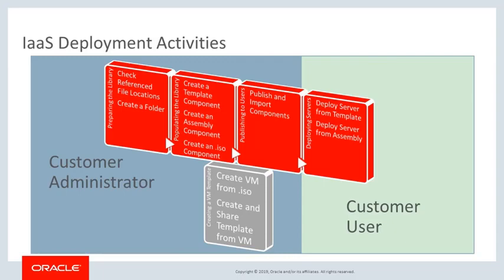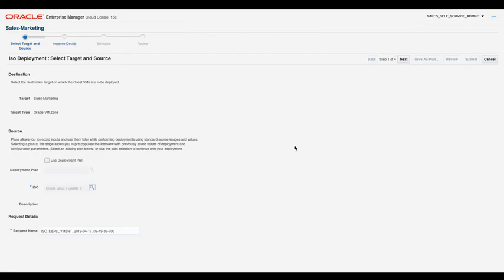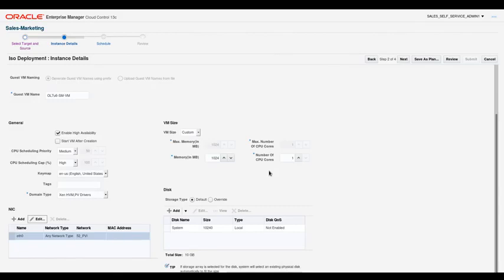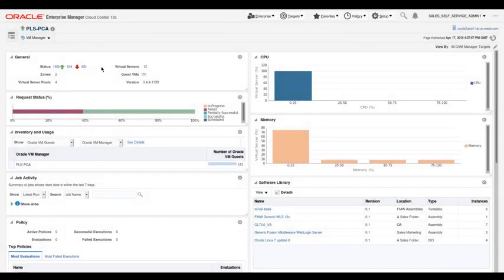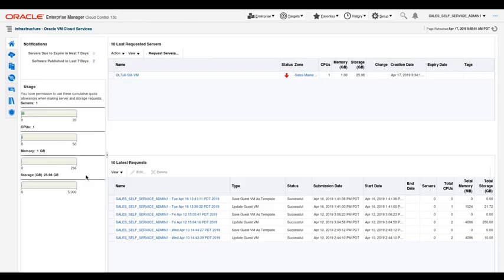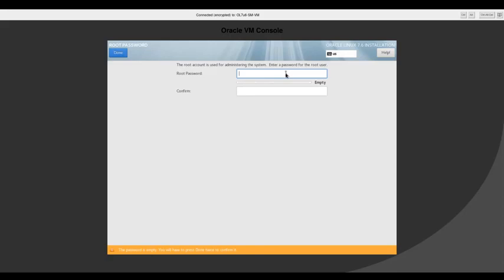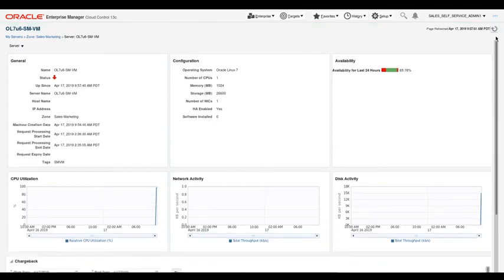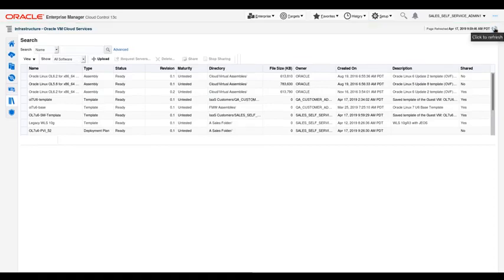Creating a Template from an ISO File with Oracle Enterprise Manager Cloud Control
This video presentation shows how to deploy a server from an .iso file, then save that server as a template and share it with other users and administrators.